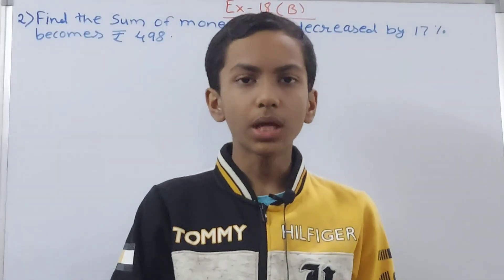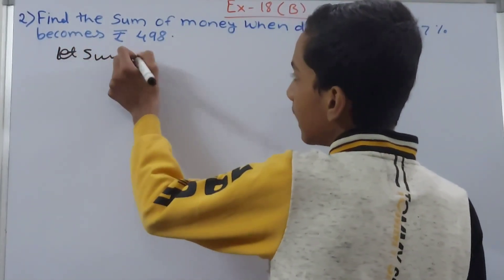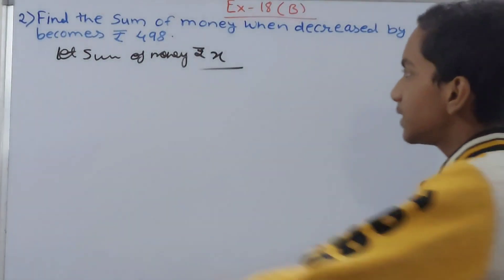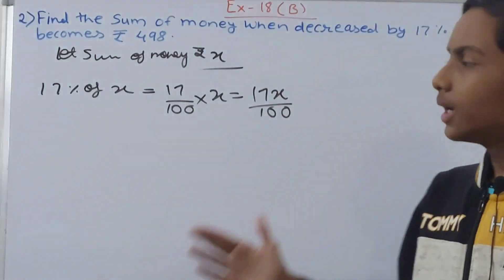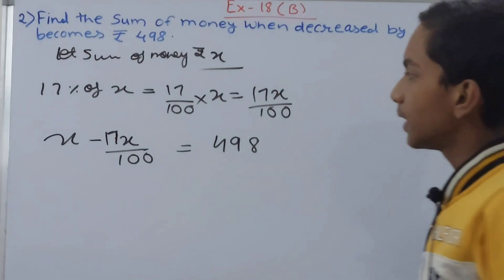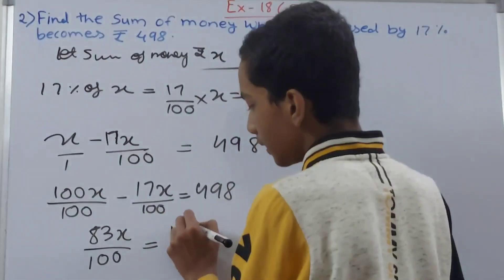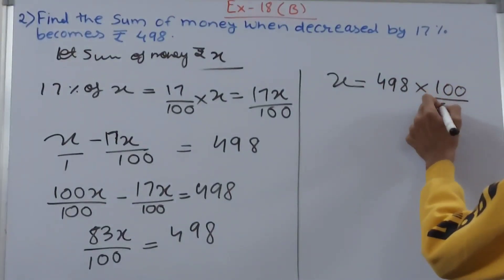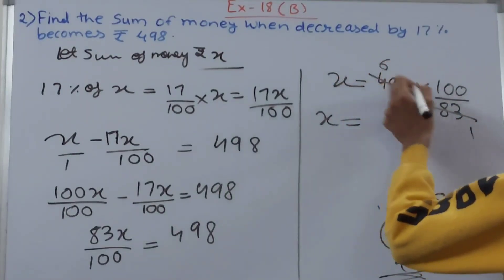Q2 Ex18B Chapter 18 Percentage and its applications | ICSE Math Class 7 | New Mathematics today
Solution of question 2 exercise 18b chapter 18 percentage and its applications

2. Find the sum of money when decreased by 17% becomes ₹ 498.